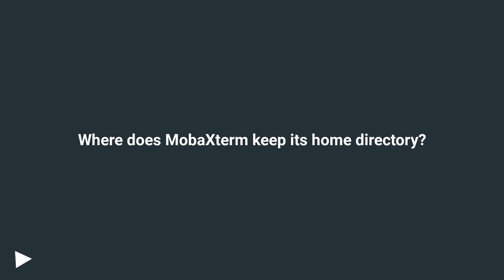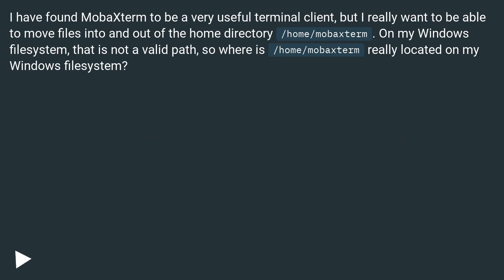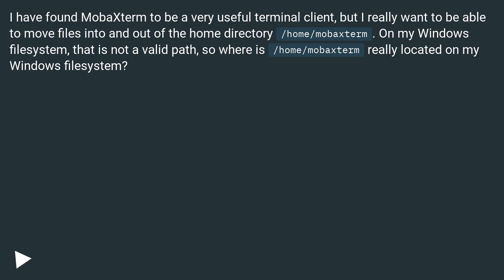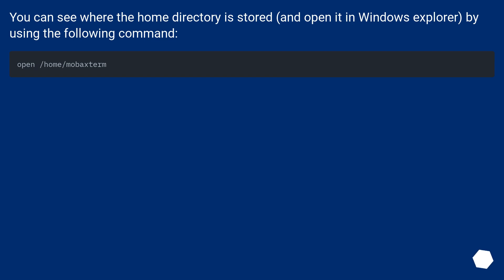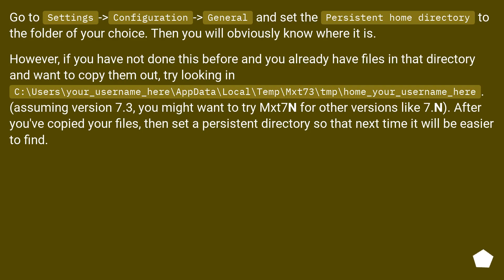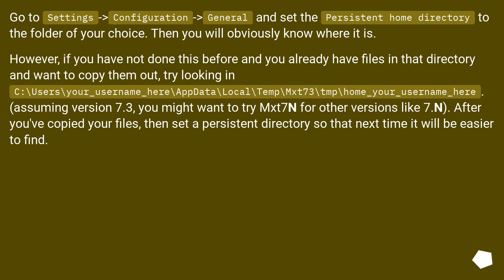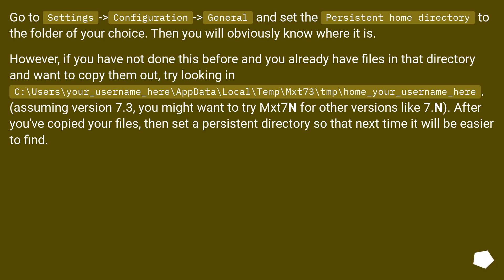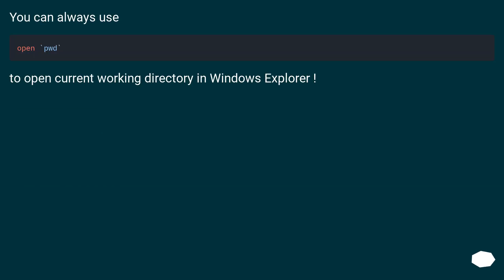Where does MobaXterm keep its home directory?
Chapters
00:00 Question
00:33 Accepted answer (Score 43)
00:49 Answer 2 (Score 16)
01:39 Answer 3 (Score 13)
01:57 Answer 4 (Score 4)
02:10 Thank you